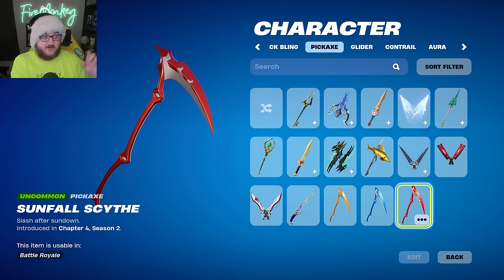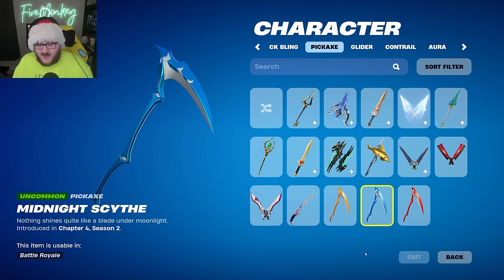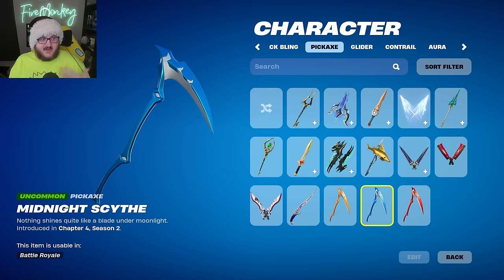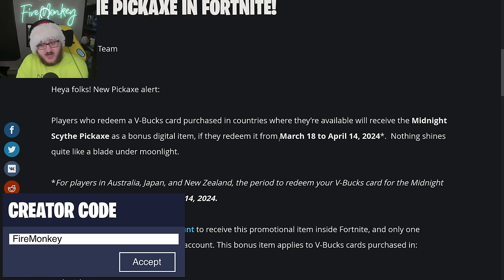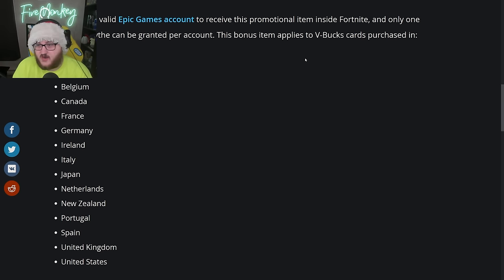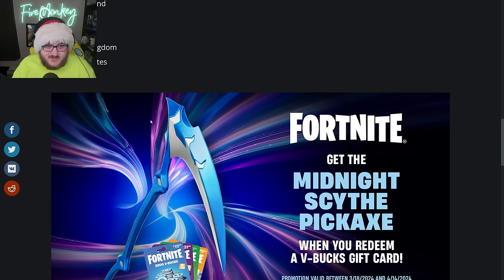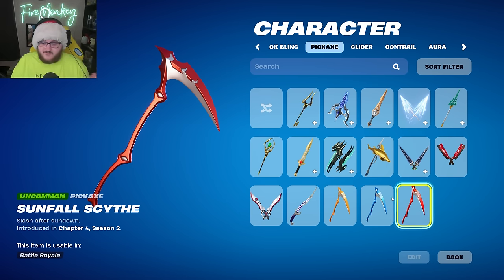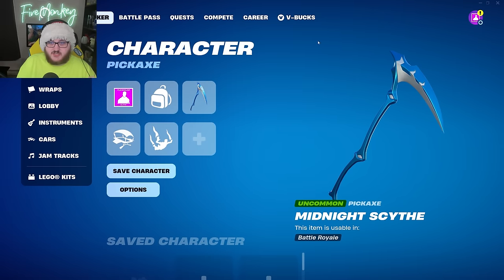How to Get the Exclusive Midnight Scythe Pickaxe